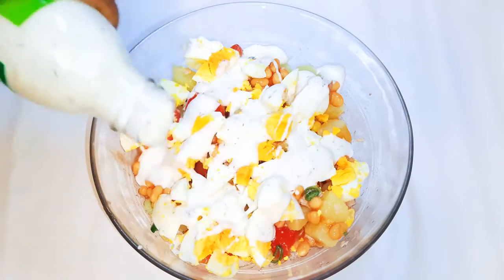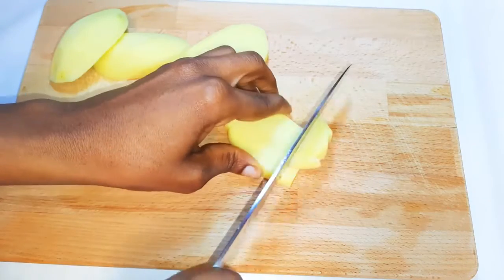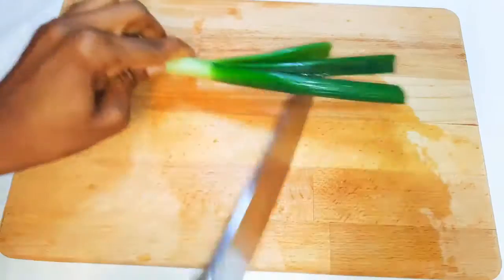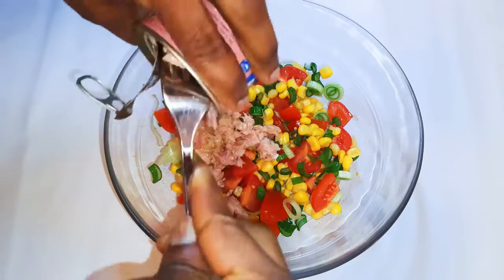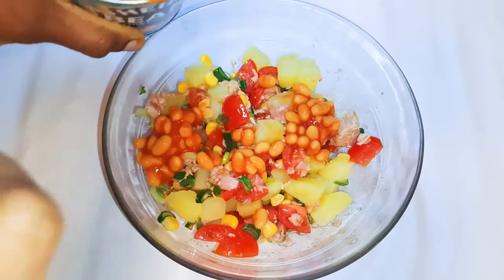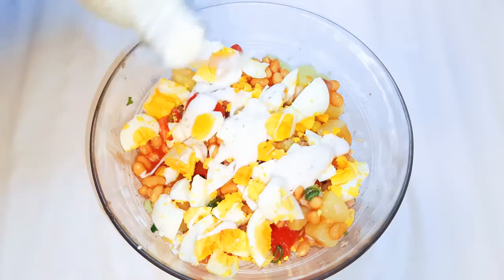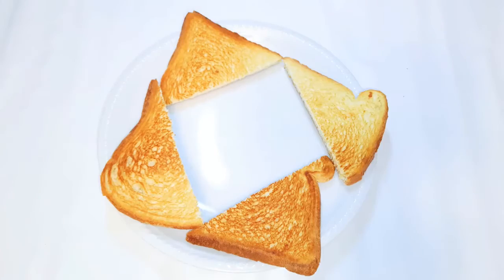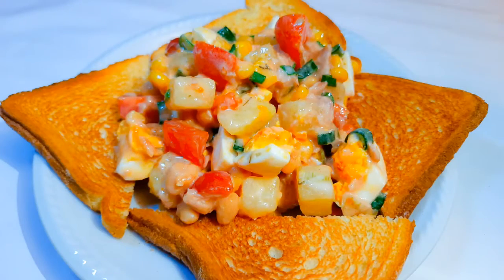Super Easy And Quick Healthy Potato, Tuna Salad Recipe Quick Sandwich